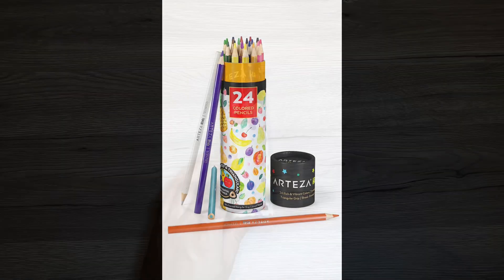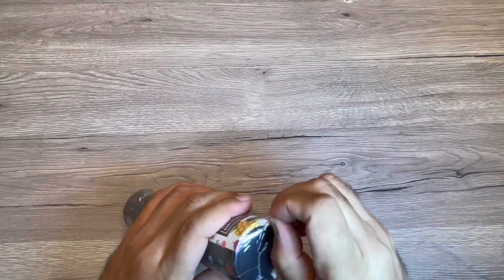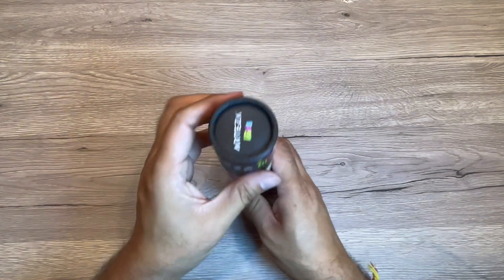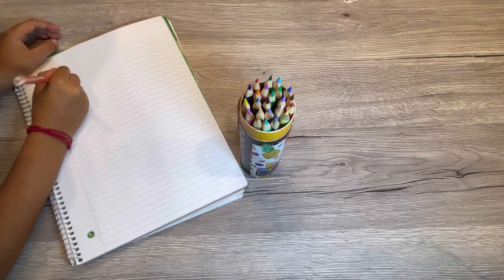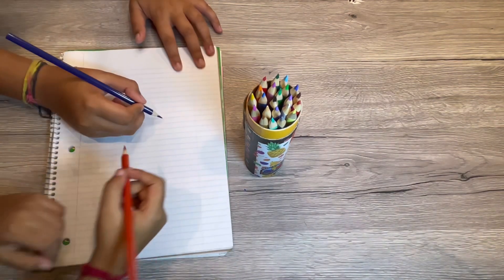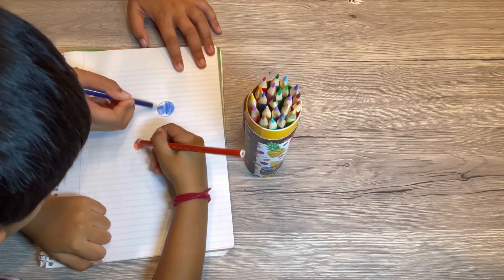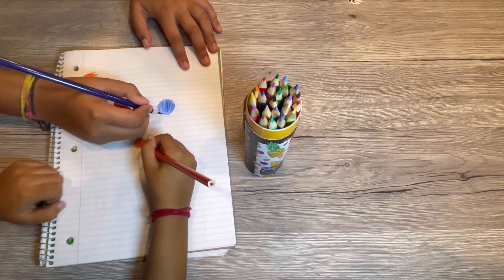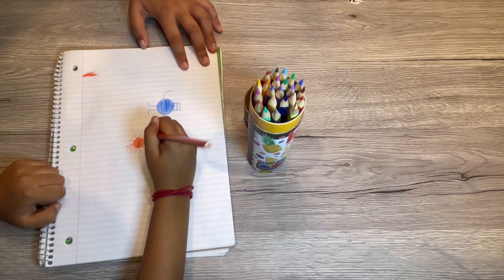ARTEZA 24 Scented Pencils for Kids, Pre-Sharpened Color Pencils for Kids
ARTEZA 24 Scented Pencils for Kids, Pre-Sharpened Color Pencils for Kids, Triangular Shape Smelly Pencils for Kids